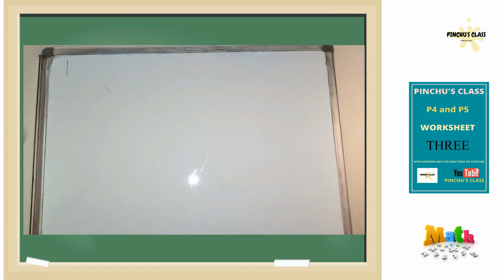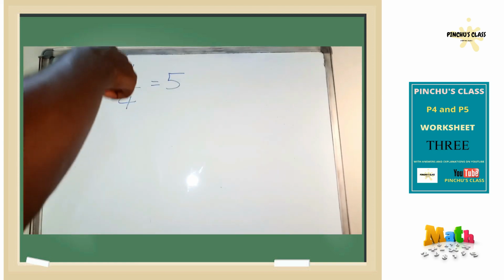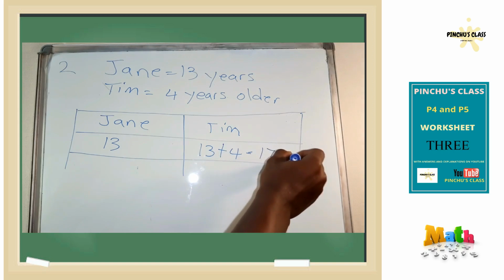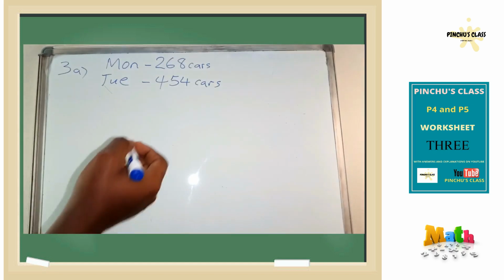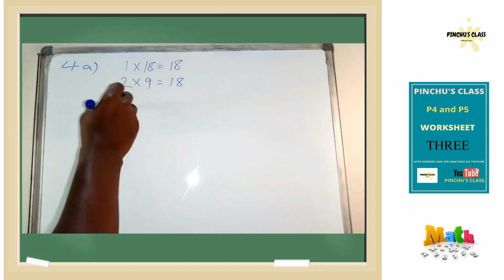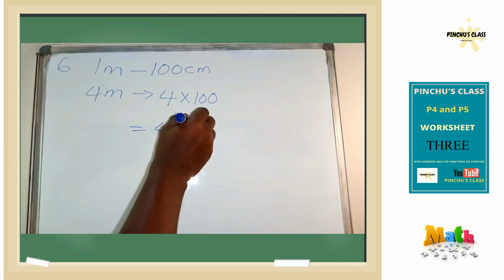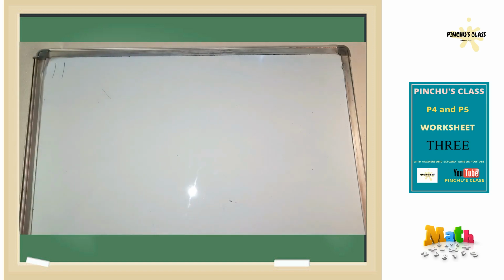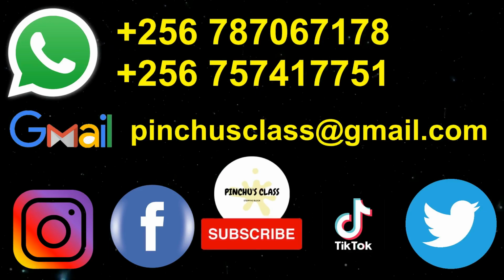P4 AND P5 WORKSHEET 3 MATH